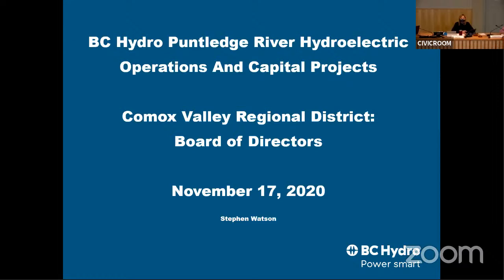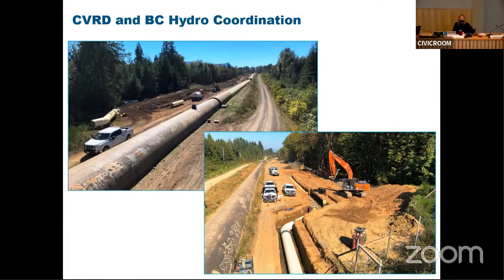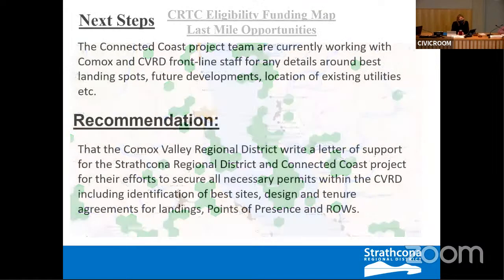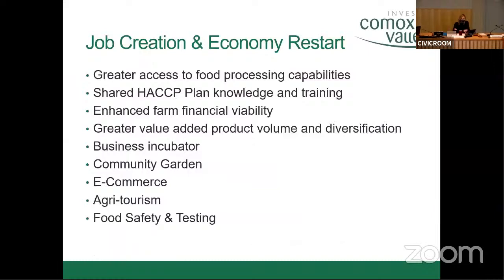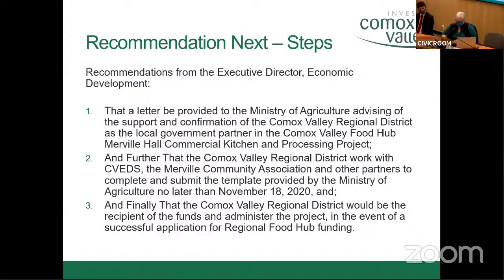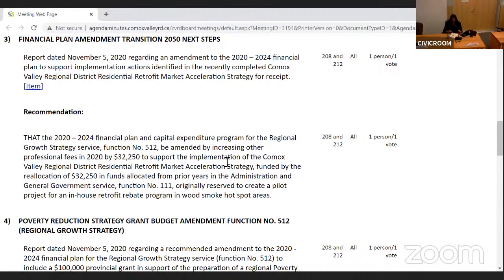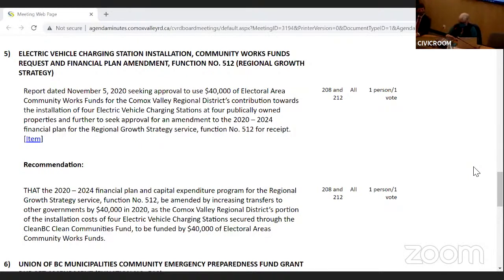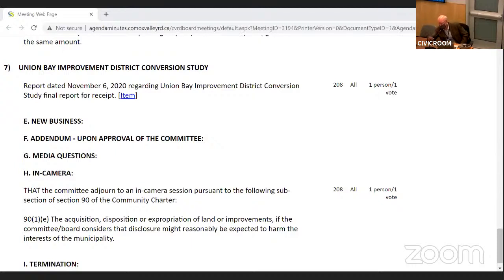Committee of the Whole - November 17, 2020